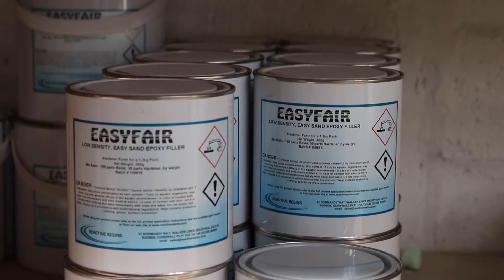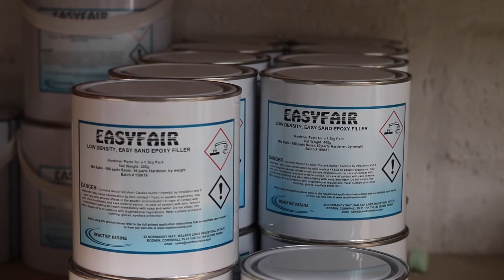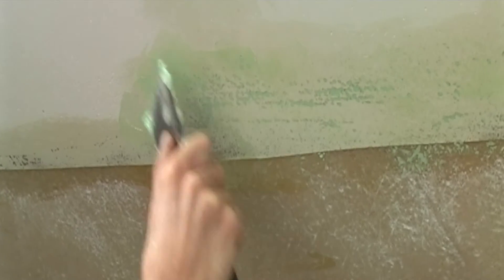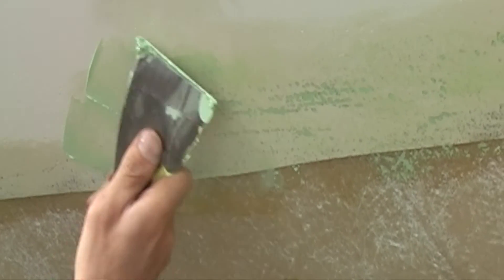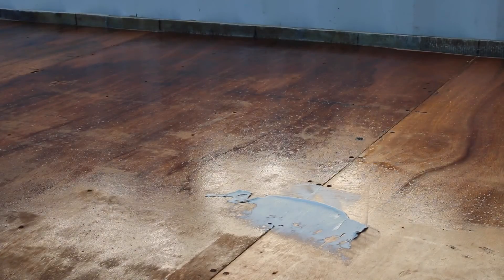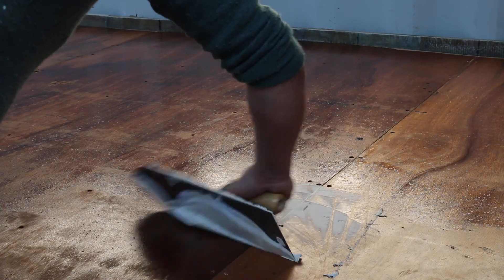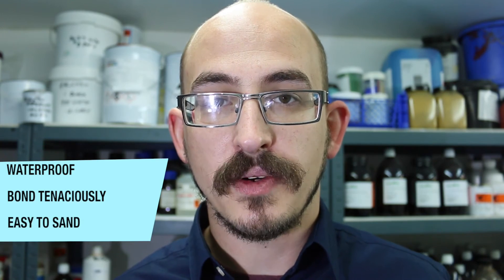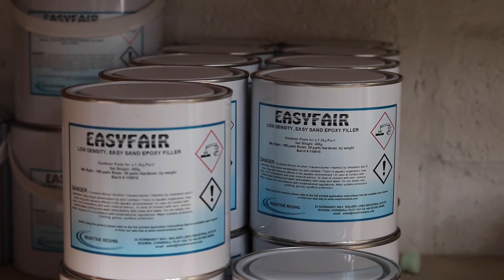Lightweight epoxy Marine fillers Easyfair Trowelable & Spreadable from Reactive Resins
Two really great products! Ideal for marine applications, hobbies, restoration & DIY. Tough epoxy fillers that can be sanded to a smooth finish & painted over.

Testimonials:
'We have been carrying out a complete restoration of our 43' Robert Clark designed classic wooden yacht. Having used a number of products from Reactive Resins in the restoration, we have been so impressed that we decided to try Easy Fair for fairing the hull above and below the waterline rather than the usual (and much more expensive) fillers on the market. With a long keel, it is a large area with many curves so ease of application with a trowel and the ability to subsequently sand back was crucial. We also wanted to keep the thickness down to an absolute minimum. Easy Fair turned out to be excellent in all respects - easy to mix, apply and fair."
Stephen Bisset

"Excellent. Spreads like butter and fairs off quickly and easily. "
Dr Ian Seath

"Goes on very well and feels quite 'granular' which makes it sand easily when cured - certainly as good if not better as any other formulated filler I've used . Adhesion to all sorts of surfaces has proved remarkably good . Sometimes where appropriate I tend to use EasyFair over a partially cured and 'tacky' primer coat of a Safeguard solvent free resin system such as Syntac EPAD as it facilitates faster application ."
Adrian Baker.

EASY FAIR T and S fillers are light weight, waterproof two component epoxy compounds that are easy to mix and apply and are easy to sand to a perfect finish. Together with EASY FAIR HB, high build spray-able filler and EASY FAIR SEU sandable epoxy undercoat they cater for all marine filling and fairing requirements above and below water.

EASY FAIR fillers have excellent tensile and compression strength but are tough and slightly flexible and do not crack or split. Because they are resilient they have high impact resistance and do not easily dent or mark.

EASY FAIR fillers can be applied to virtually any substrate including GRP, aluminium, steel, plywood and timber.
Low density, tough and flexible
Waterproof, can be used underwater
Bonds tenaciously to virtually any substrate
Easy to sand to a perfect finish with imperceptible feather edges
Quick cure enables rapid finishing.
EASY FAIR fillers bond tenaciously to the substrate and are readily sanded to a fine finish. Perfect feather edges are easy to achieve. They should be applied to previously primed surfaces and should be allowed to cure before sanding.

EASY FAIR T Trowel-able epoxy filler is stiff enough when mixed to be applied in layers up to 25 mm thick without sagging or fear of cracking, but is soft enough to be easily applied and trowel-ed to a feather edge.

EASY FAIR S Spread-able epoxy filler is more fluid than the trowel-able grade and  is suitable for filling shallow imperfections such as are found on gel peeled GRP hulls. It is easy to mix and is best applied in thin layers with a flexible metal or plastic applicator.

Both grades have a working life of 25 minutes at 20oC and can be sanded after 2½ hours to an extremely smooth finish and to an imperceptible edge. Slower setting hardener paste with a longer working life is available to order.
PREPARATION The substrate must be clean, dry and free of grease, dust etc.

Substrates should be primed:-
Steel, two coats of ARMOURGUARD ST
Aluminium, one coat of good quality aluminium primer.
Gel peeled GRP , one or two coats of SAFEGUARD LVP
New GRP laminate, no primer necessary, abrade to remove gloss and provide a key.
Timber, One or two coats of TIMBERSEAL P
Abrade existing coatings to provide a key.
MIXING Weigh out the components accurately onto a board, use digital scales to ensure good results. It is essential to use the correct proportions of resin and hardener paste to obtain maximum heat resistance.

Mix the two components together with a trowel on a board using a scraping motion until both colours have amalgamated and the filler has a perfectly homogenous appearance

APPLICATION  A clean trowel or applicator with a perfectly smooth edge is essential for easy application. A slightly rough edge will drag and make application and sanding more difficult. Apply the filler in long, smooth, level strokes.

Allow to set and sand off high areas using a long foam sanding board. Sometimes, depending on the skill of the applicator, a second or third application will be required to fill deep hollows.
Mix ratio 2 parts resin paste : 1 part hardener paste, by weight
Working time 25 minutes @ 20OC
Sanding time 2½ hours at 20Oc
Colour Resin : Blue, Hardener :Yellow, Mixed : Green
Weight East Fair Trowelable 600 gms per litre
East Fair Spreadable 700 gms per litre